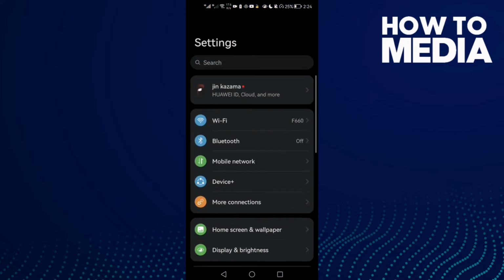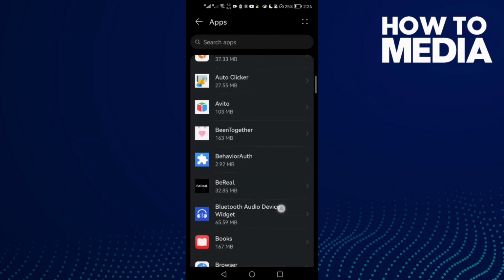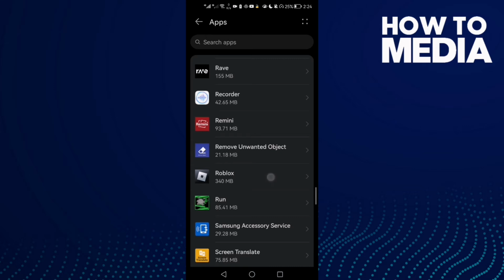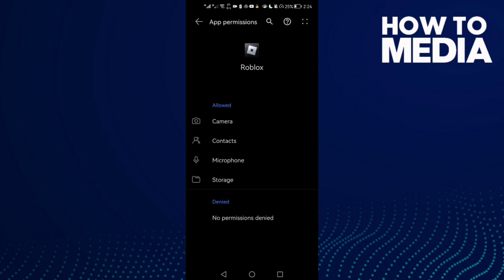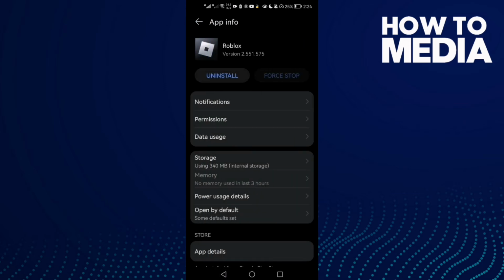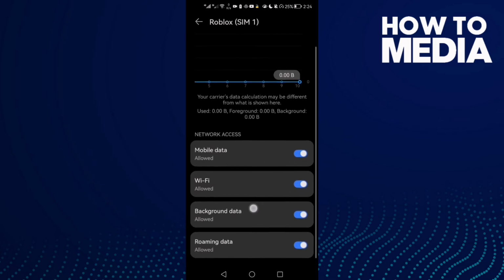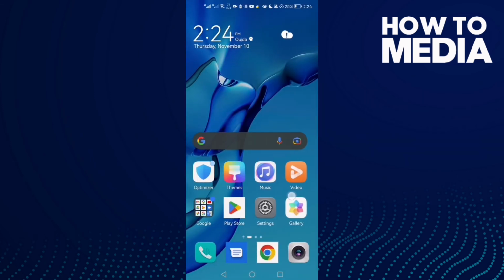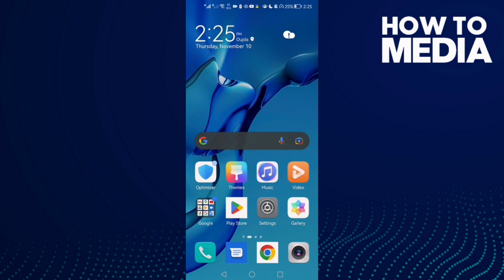How To Fix and Solve Roblox Unknown Error on Any Android Phone - Mobile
in this video we discuss :